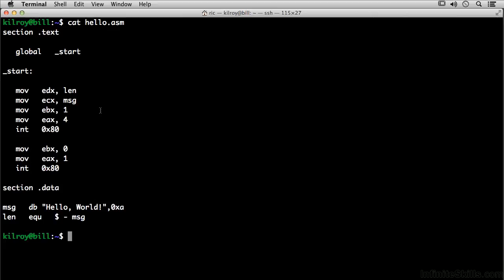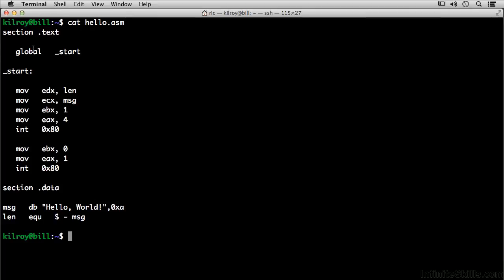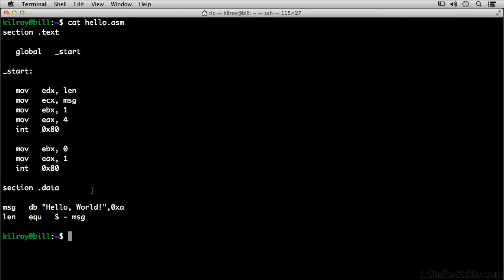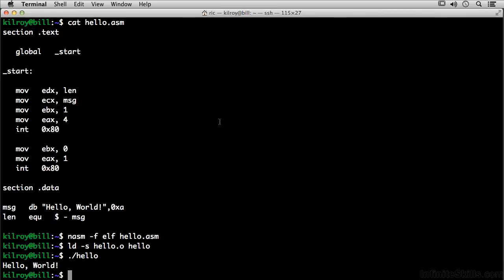68 0701 Assembly Basics